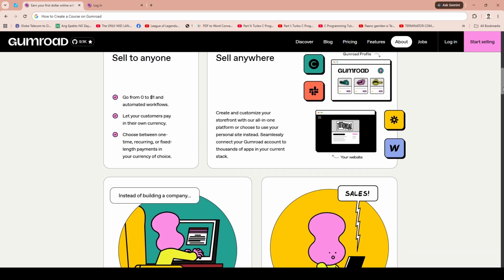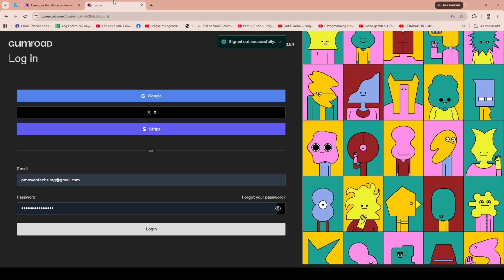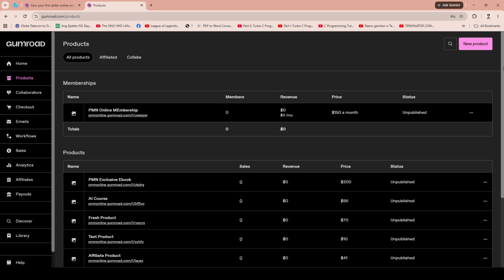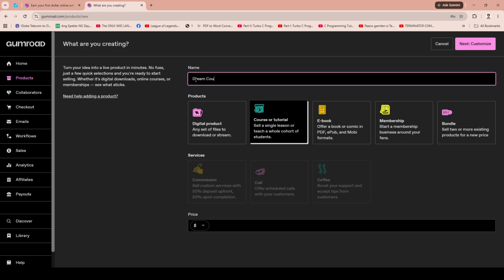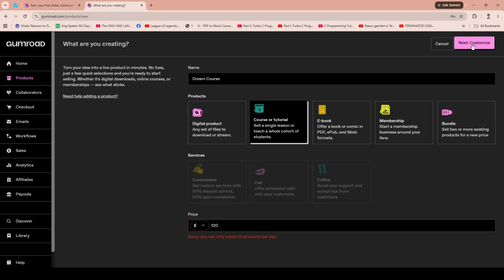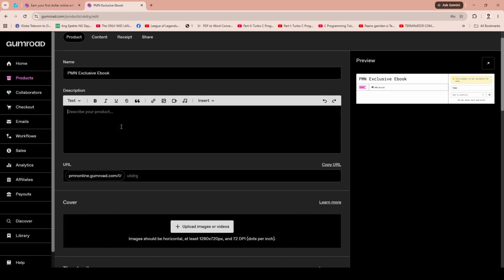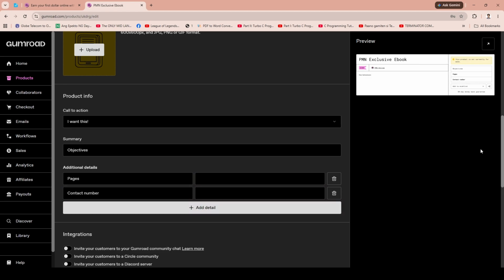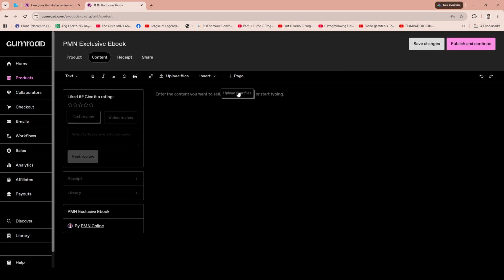How to Create a Course on Gumroad, Upload & Selling Easily 2026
In this video, I have shown How to Create a Course on Gumroad, Upload & Selling Easily 2026.

This step-by-step tutorial demonstrates how to cleanly build, structure, and list your online training programs using the updated 2026 Gumroad creator dashboard. We cover the entire informational product workflow from initial category selection to uploading lecture modules, embedding curriculum files, and configuring pricing models effortlessly.

You will learn:

* How to access your primary centralized Gumroad creator dashboard workspace manager portal natively
* Navigating to the Products tab and selecting the specialized 'Course or tutorial' product template safely
* Writing high-converting landing page descriptions that clearly outline curriculum benefits and student outcomes smoothly
* Designing and formatting professional horizontal cover layouts and square preview thumbnails natively
* Structuring your course content modules by uploading video lessons, PDF workbooks, and slide presentations safely
* Best practices for utilizing the 'Publish' milestone features to instantly generate shareable course links and tracking sales cleanly

Timestamps:

* 0:00 – Introduction
* 0:15 – Opening Your Primary Gumroad Creator Dashboard and Navigating to the Central Products Directory Natively
* 0:40 – Clicking New Product and Selecting the Dedicated Course or Tutorial Configuration Template Safely
* 1:10 – Defining Your Initial Pricing Structure and Choosing Your Preferred Default Currency Parameters Natively
* 1:40 – Inputting Your Rich-Text Course Description and Customizing Your Sales Page URL Extensions Safely
* 2:10 – Uploading High-Resolution Cover Graphics and Media Thumbnails to the Visual Content Sections Natively
* 2:35 – Accessing the Core Content Tab to Bulk Upload Your Lecture Videos and Downstream PDF Learning Assets Safely
* 2:55 – Reviewing Module Arrangement Panels and Activating Optional Content Protection Layouts Natively
* 3:05 – Clicking the Primary Publish Button to Make Your Educational Program Live in the Storefront Instantly Safely
* 3:11 – End